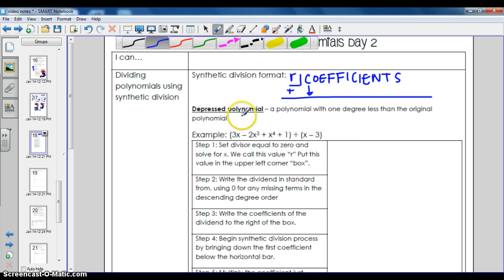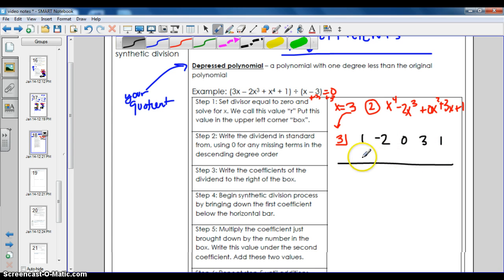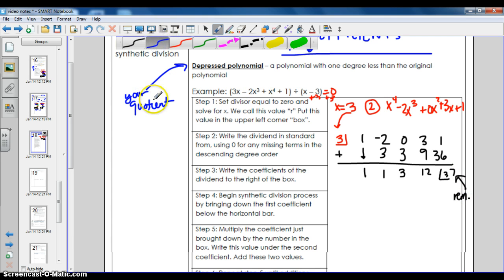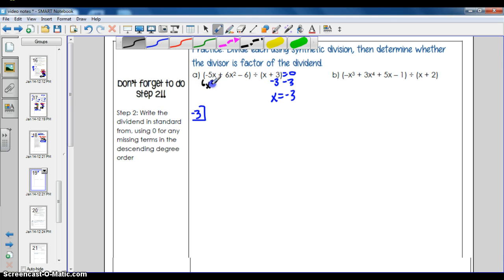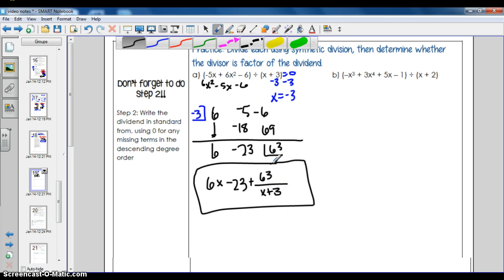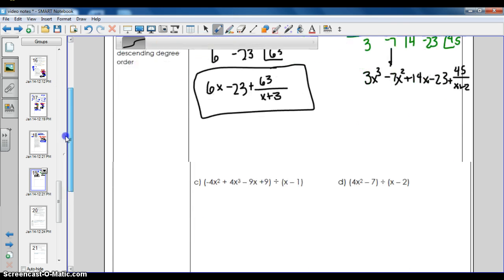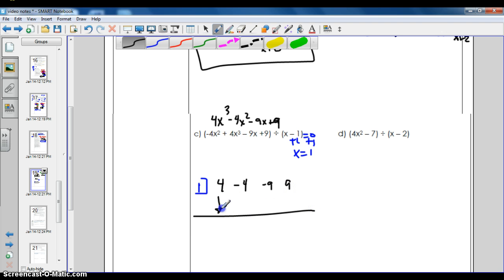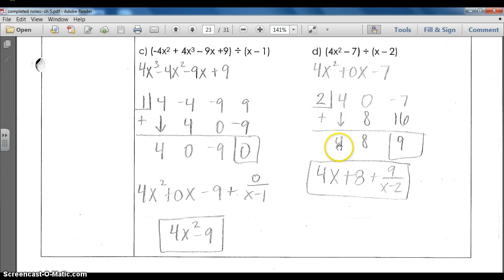5.2 Day 2 (Watch before Fri, Jan 23)